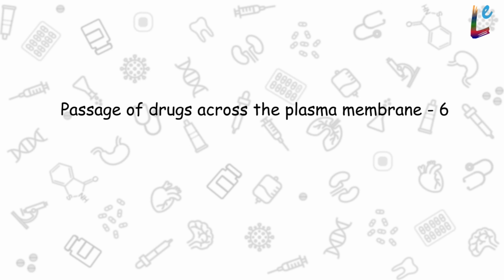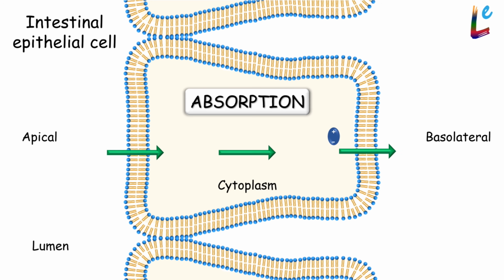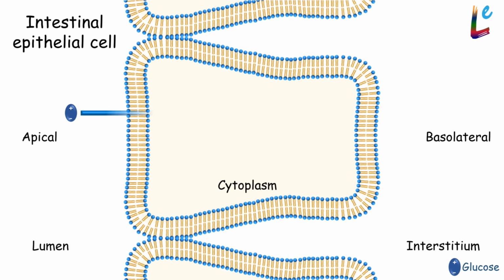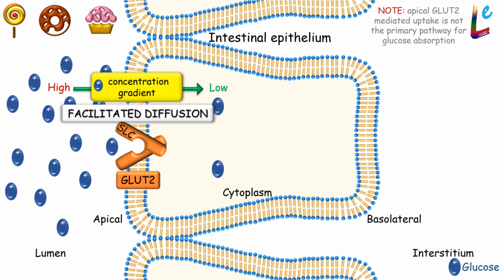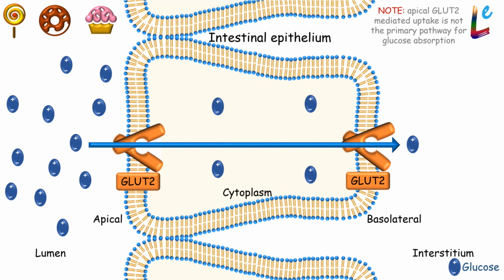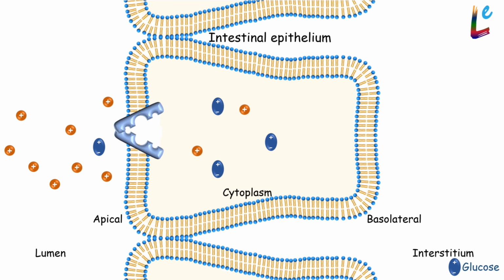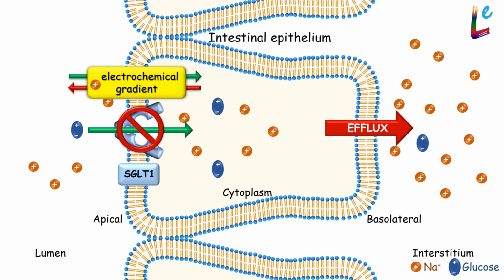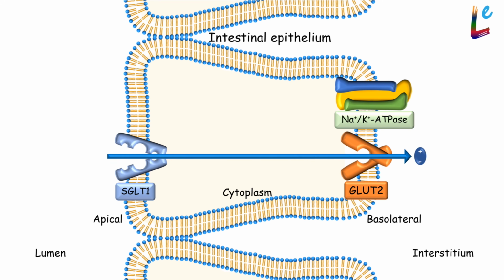Passage of drugs across the plasma membrane Part 6: Vectorial transport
Vectorial transport explained with the example of intestinal glucose transport @LEARNefficient @LEARNefficient_Malayalam